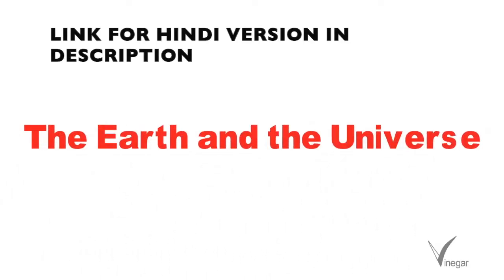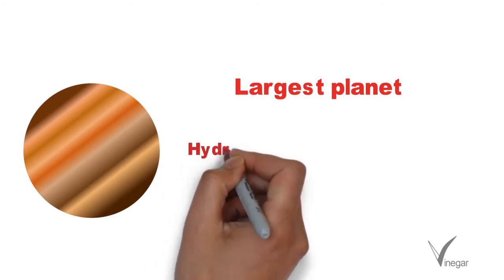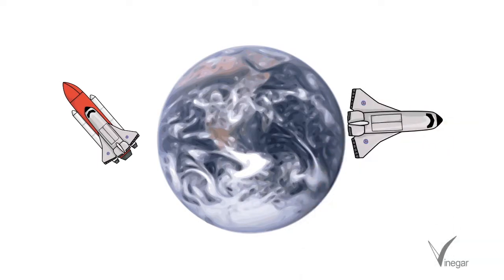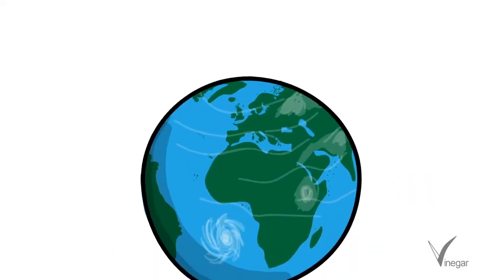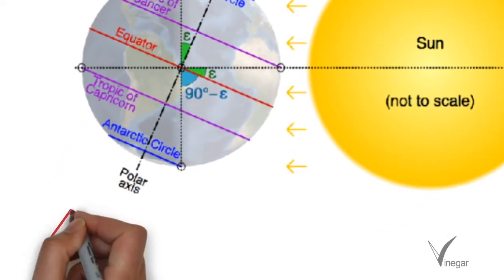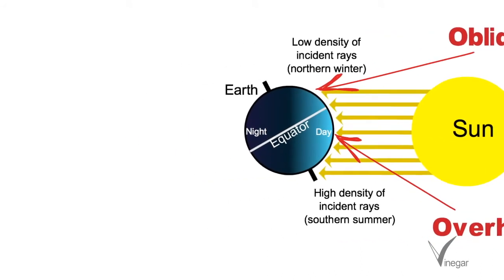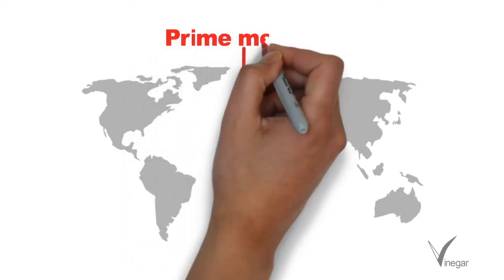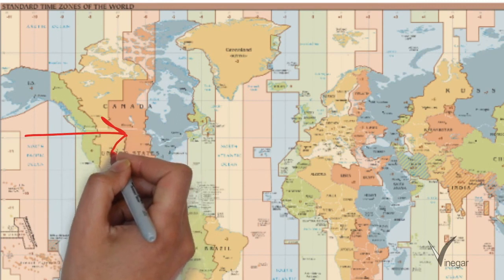Geography Ch 1 G C Leong- The Earth and the Universe | English version (UPSC, PCS and other exams)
This is a video about Earth and the Universe.
It includes information about solar system, earth, planets, latitudes, longitudes, prime meridian, GMT, solstice, equinox, time zones, international date line etc.
This is the first chapter of the course on physical and human geography.

References-
Certificate Physical and Human Geography by G C Leong